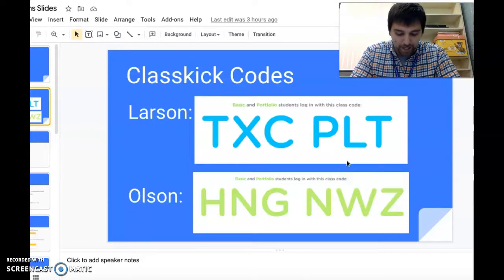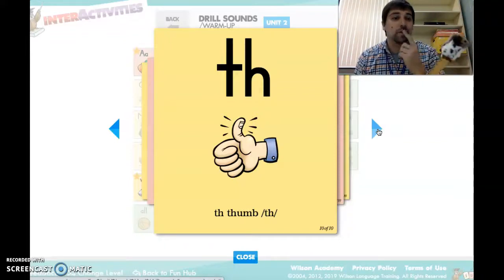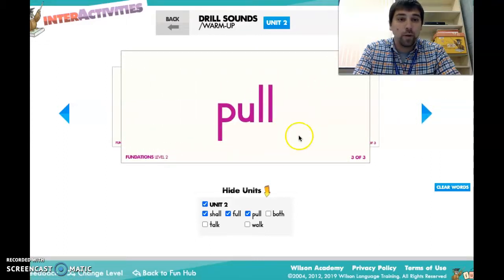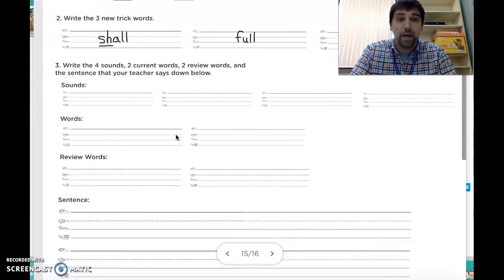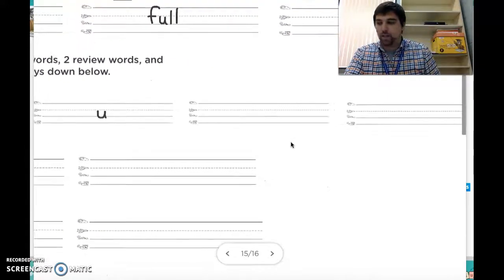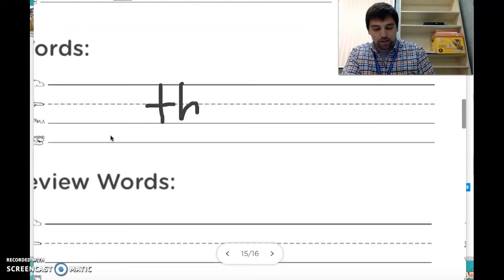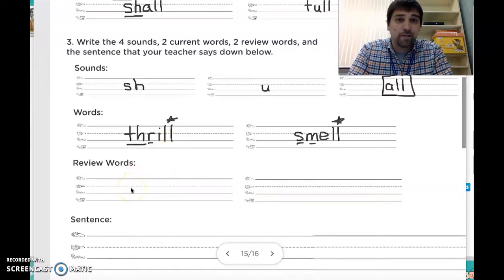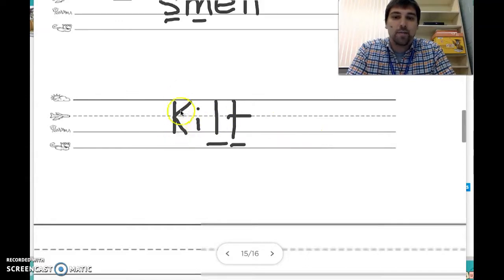Fundations Lesson 17